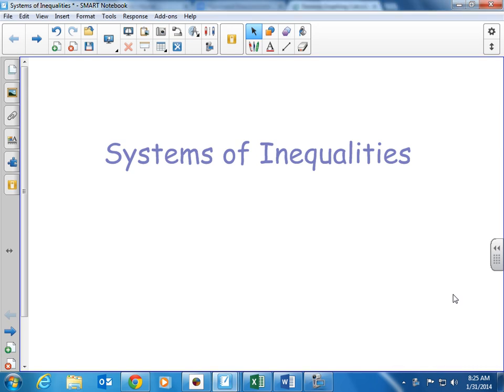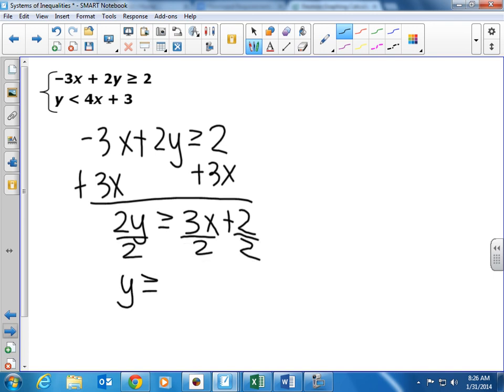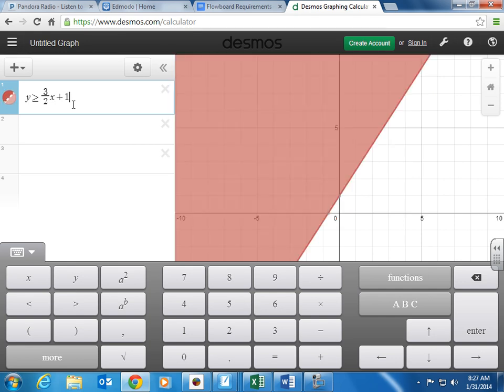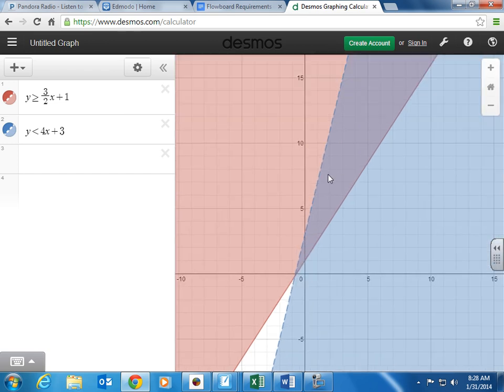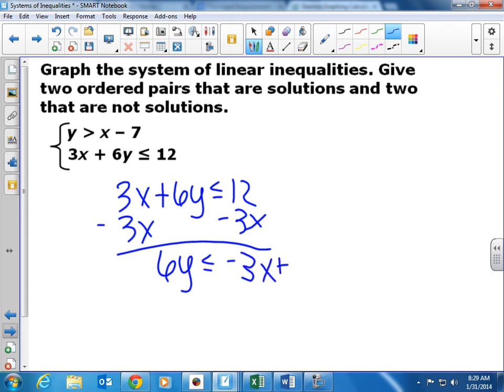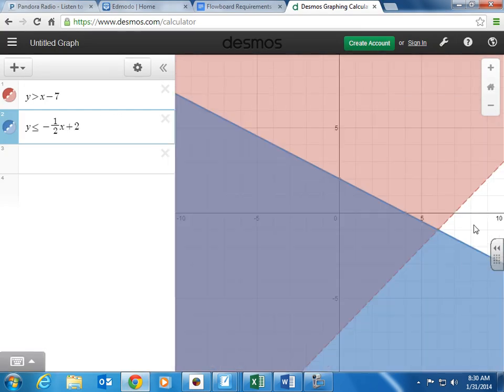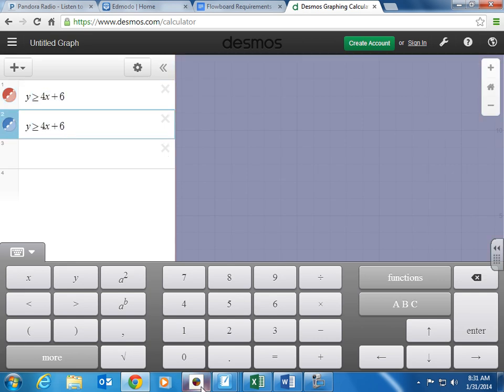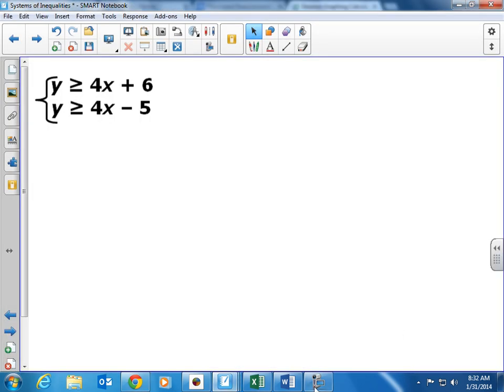Linear Inequality Video